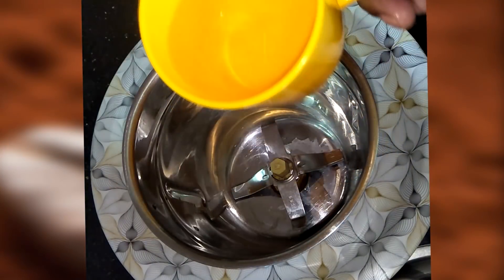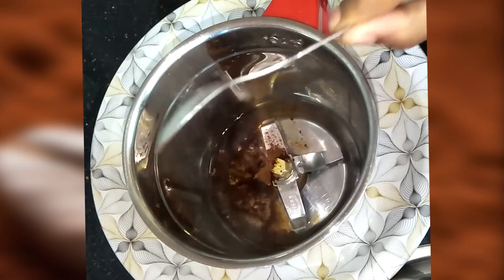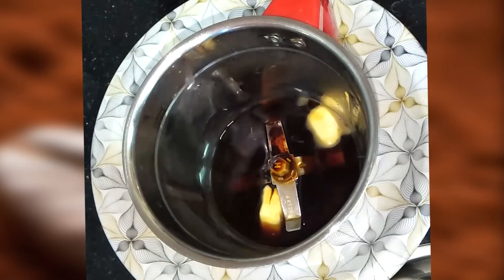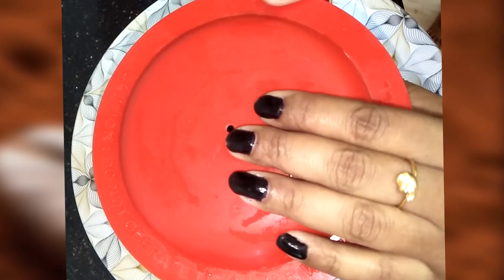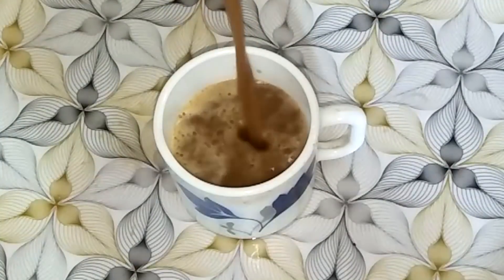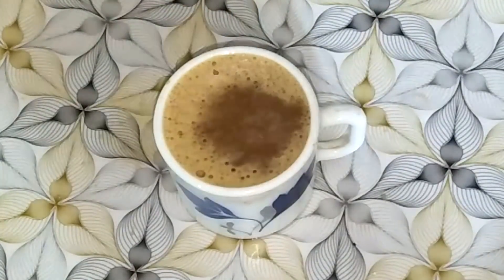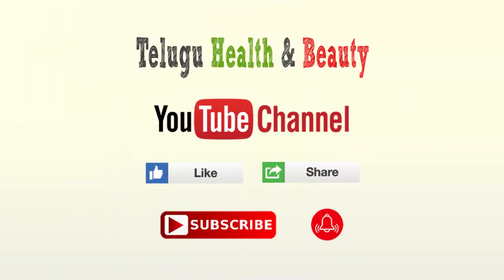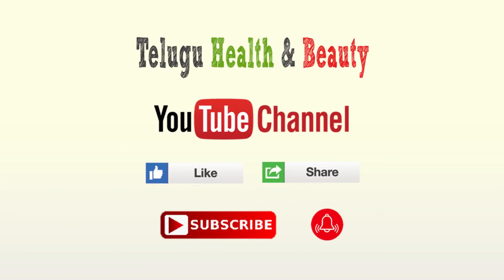How to Make BulletProof Coffee in Telugu ||Bulletproof coffee recipe telugu||coffee for weight loss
How to Make BulletProof Coffee in Telugu .. if u have tough to drink this coffee then add only one spoon of coffee powder and then have it happily. This coffee is really working to lose weight and giving instant energy...